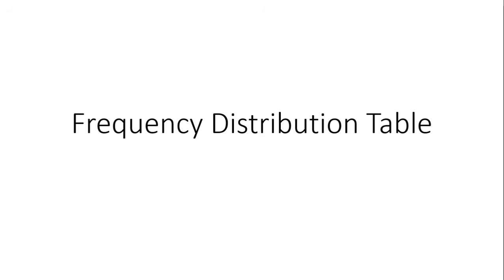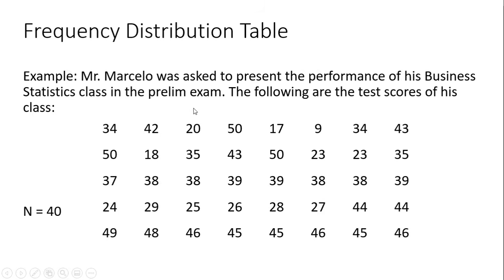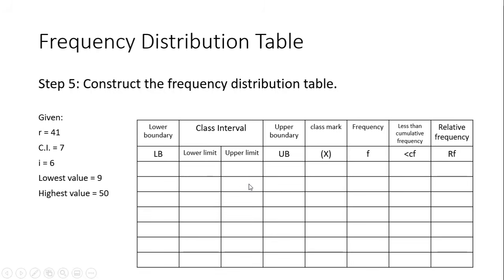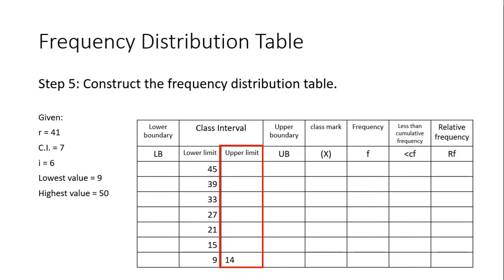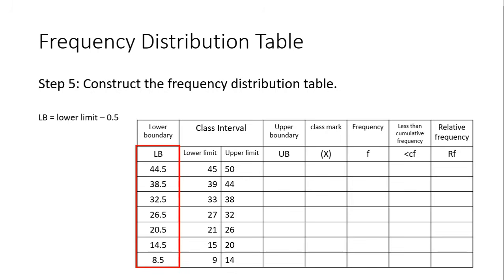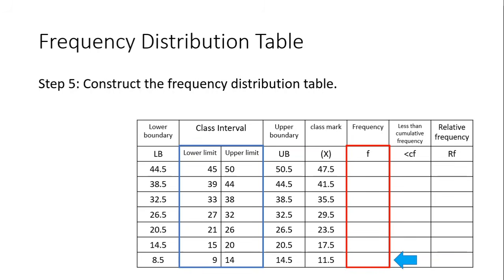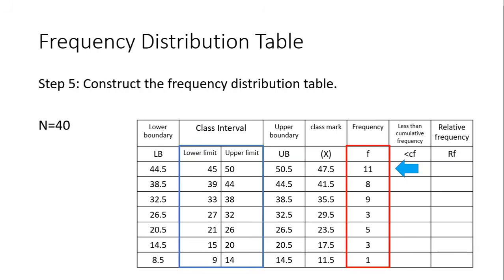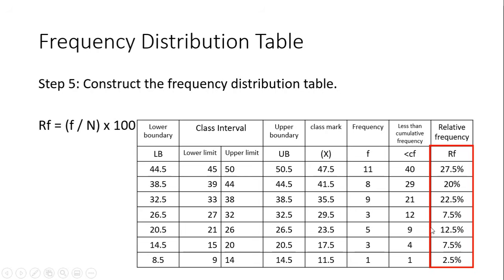Frequency Distribution Table